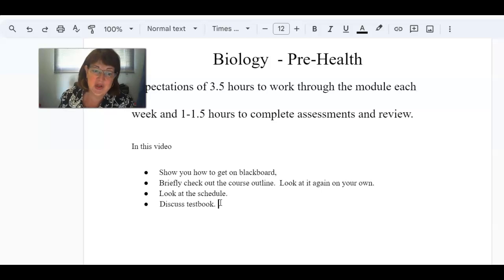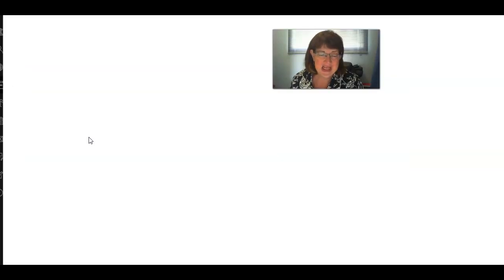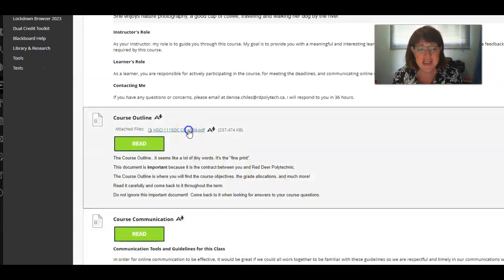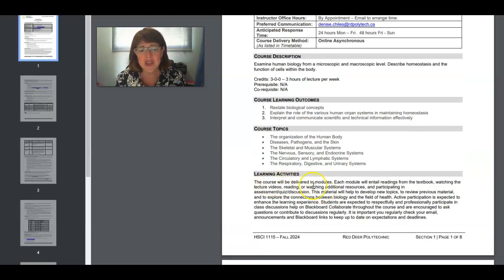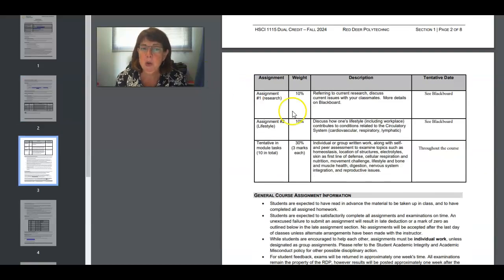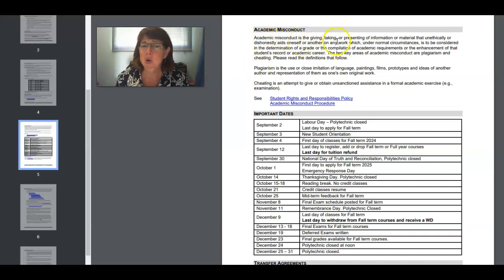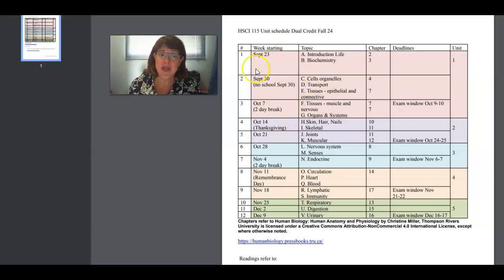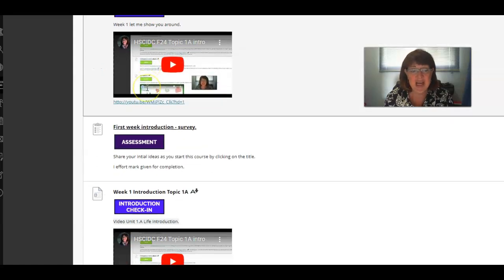HSCI DC F24 welcome intro